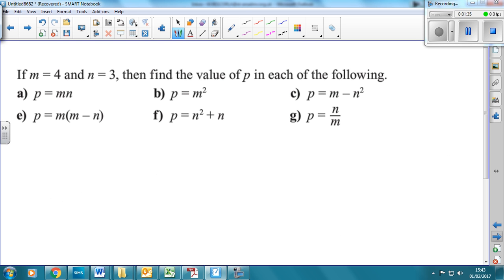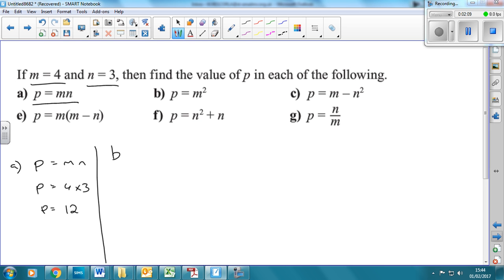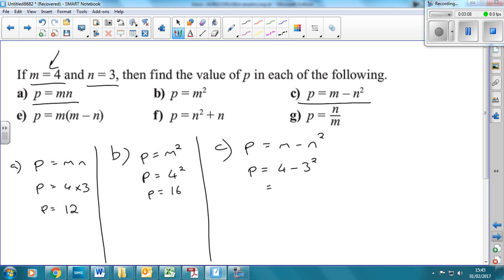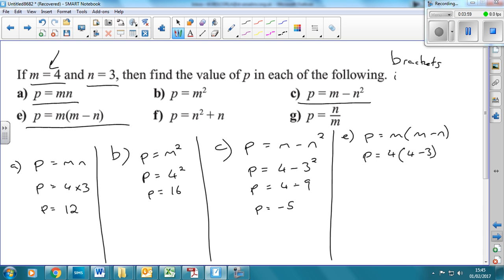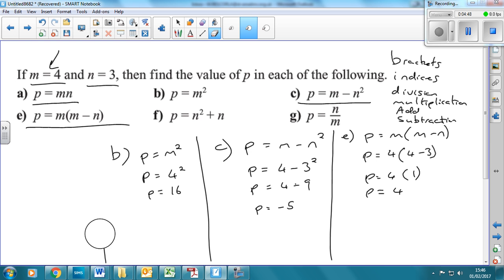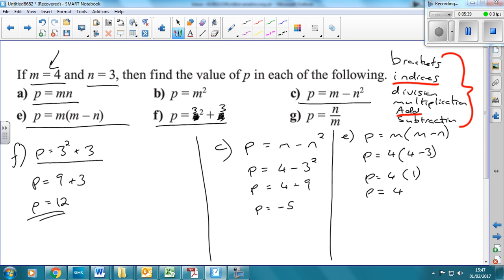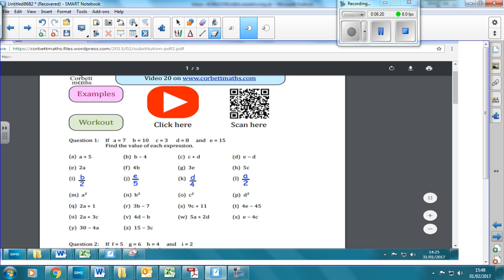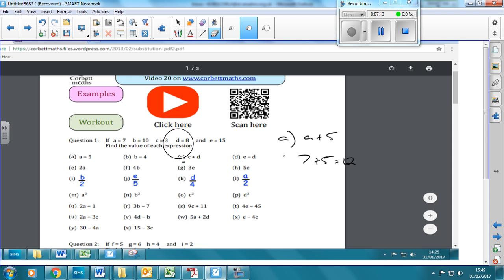Yr 11 lesson on substitution